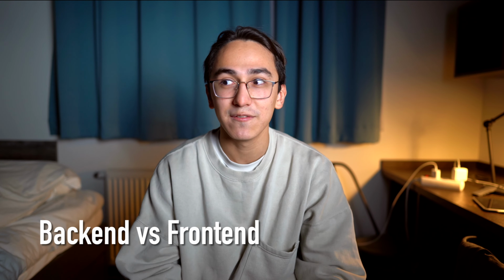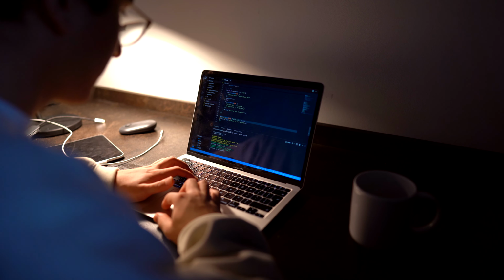Review of the Node.js, Express, MongoDB & More course by Jonas Schmedtmann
I ended the course about a month ago and here I am. The Node js course was knowledgable for me and I still come back to lectures when I want to implement a simililar feature.

Natours project:
ONLY LAPTOPs OR PCs

00:00 Intro
00:22 Node Farm Project and Theory lectures
01:47 API, Mongo DB…
04:37 Cons
06:37 Pros
07:45 Tip

Mili is my name. I'm a student at TU Berlin. I study CES there.